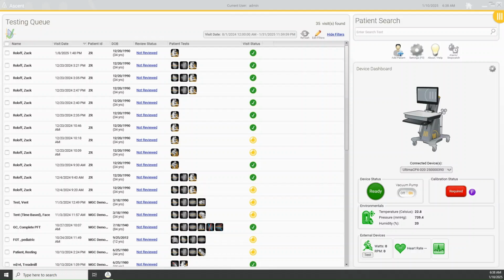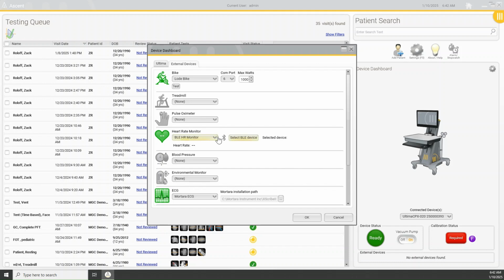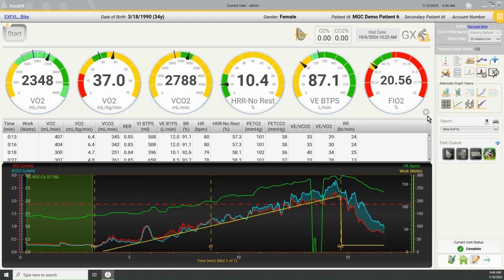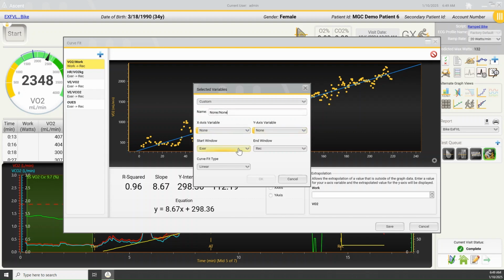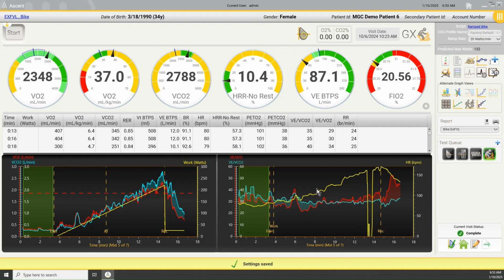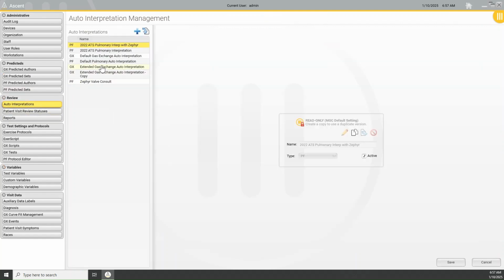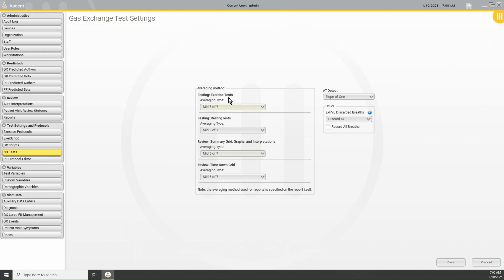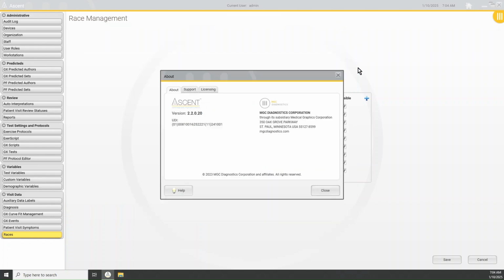Ascent GX Overview